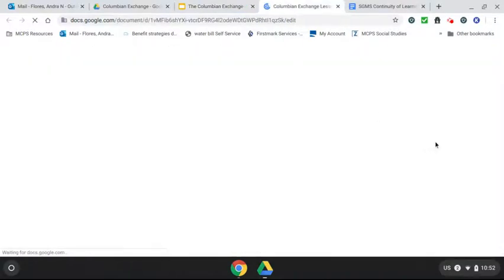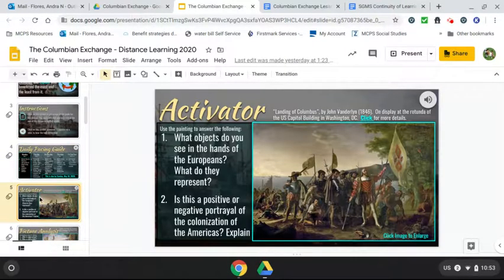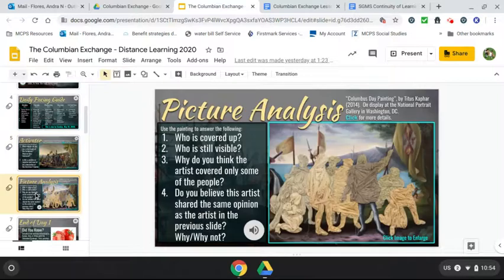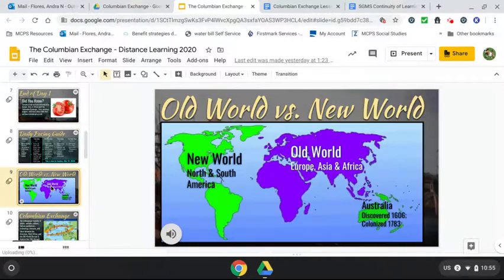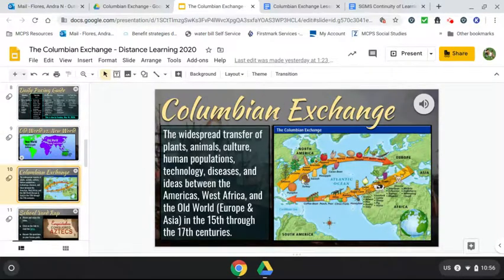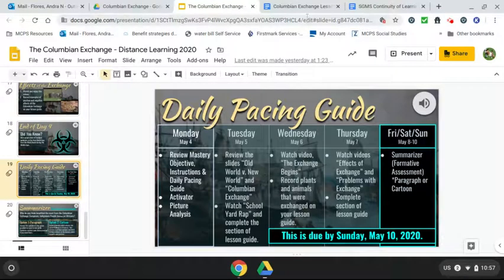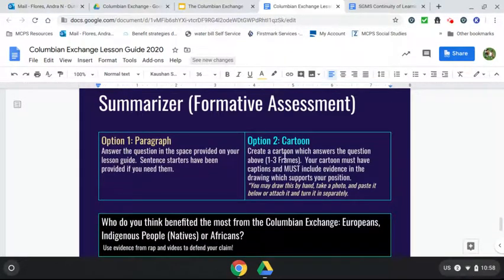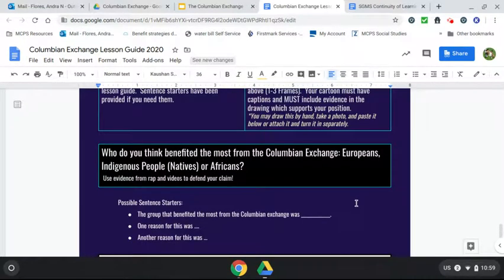Columbian Exchange Walkthrough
Columbian Exchange lesson explanation and hints!